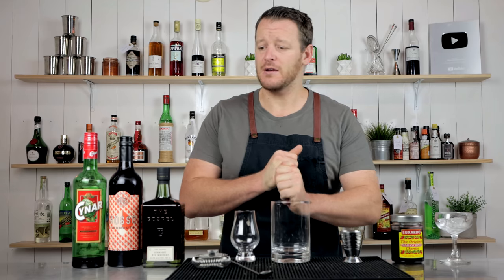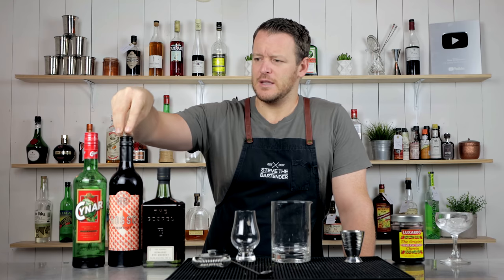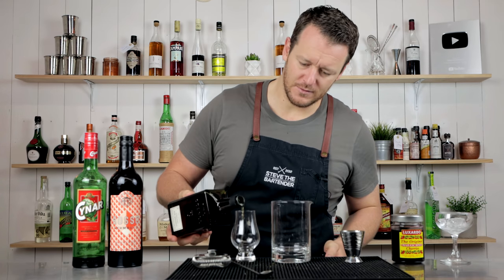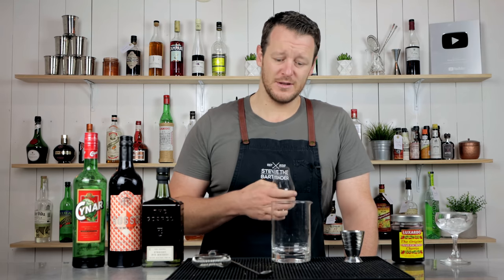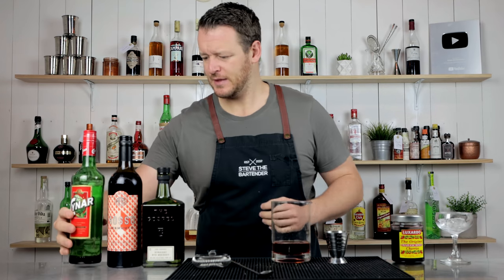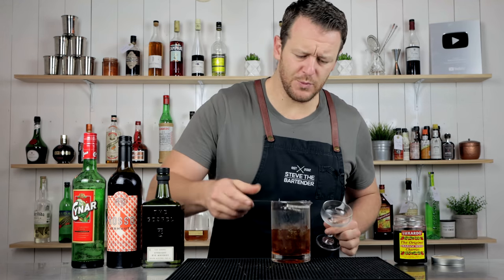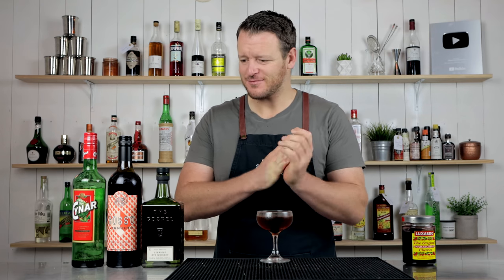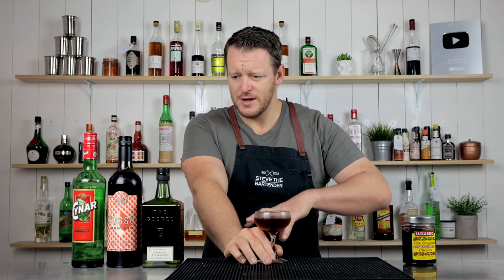BOULEVARDIER variation, the Man About Town!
The Man About Town is a riff on the Boulevardier (which is similar to a Negroni but is made with a bourbon or rye whiskey instead of gin) by the Gramercy Tavern in NYC. The rye is the hero backed up with bittersweet amaro, Cynar.

Note: I mentioned that the Boulevardier was a 'twist' on a Negroni.. I meant to imply it was similar but not derived from a Negroni. The Boulevardier actually predates the Negroni by 20 years.

INGREDIENTS
- 60ml Rye Whiskey (2 oz)
- 30ml Sweet Vermouth (1 oz)
- 30ml Cynar (1 oz)

METHOD
1. Combine the ingredients into your mixing glass
2. Stir with ice for 30-45 seconds
3. Strain into a chilled coupe glass
4. Garnish with a maraschino cherry